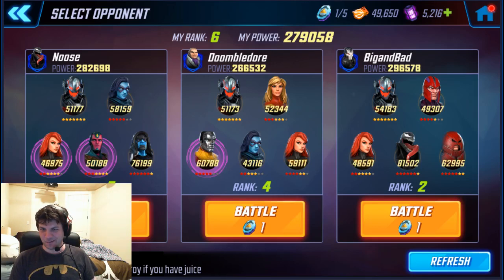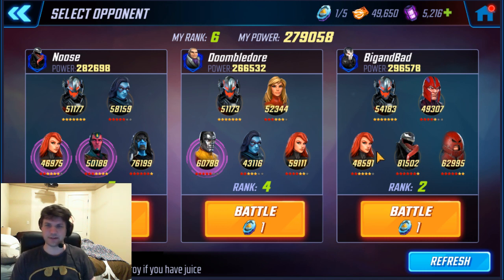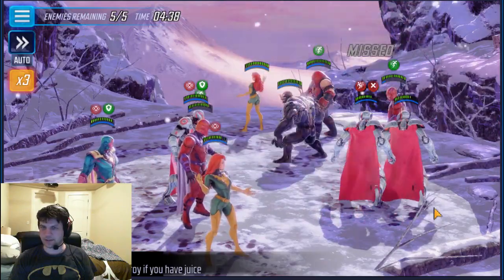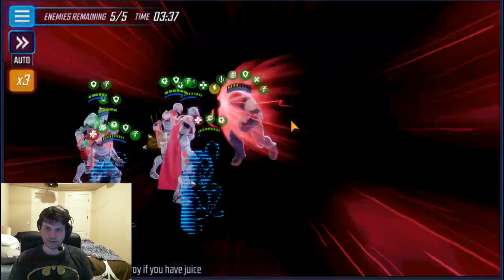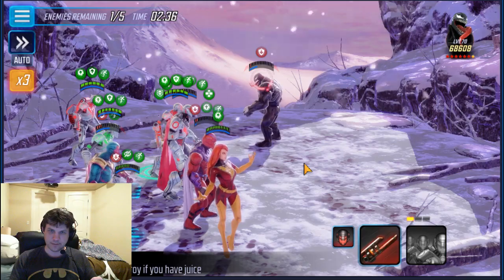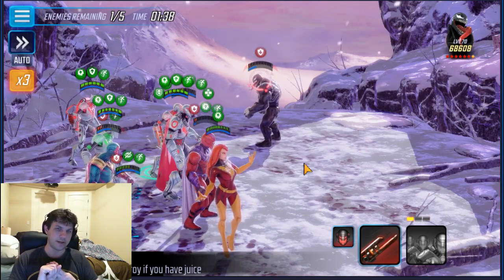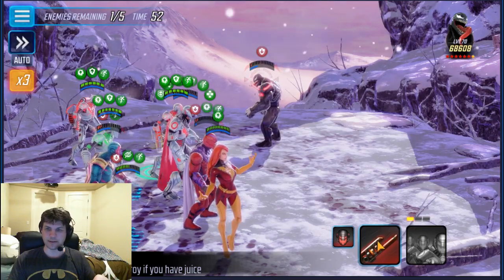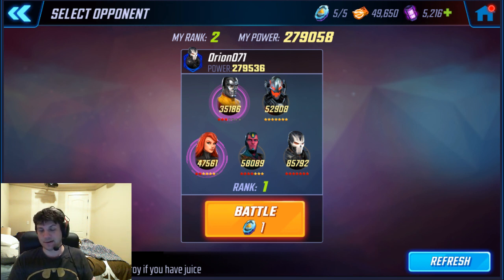Arena - Phoenix+Ultron+ Meta Killing Team! 279k vs 296k - Marvel Strike Force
This offensive team wins with no problems against everyone in my shard. Got a better team than this?

Want to see my roster? Check out my manual document of it